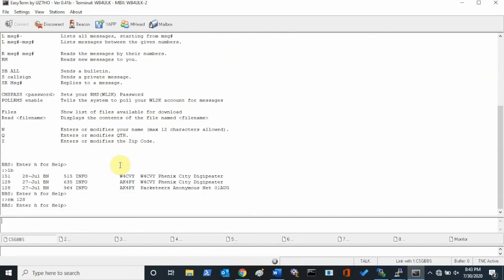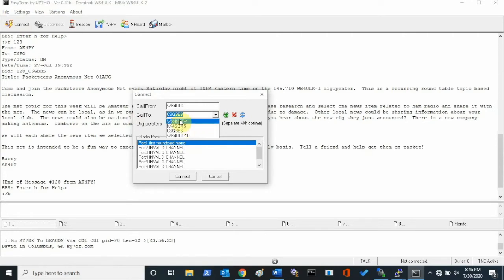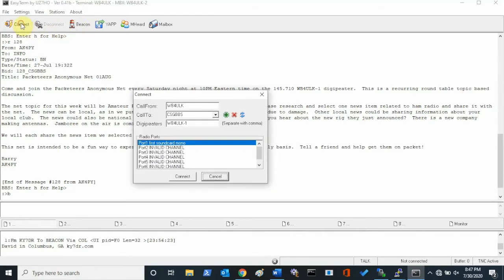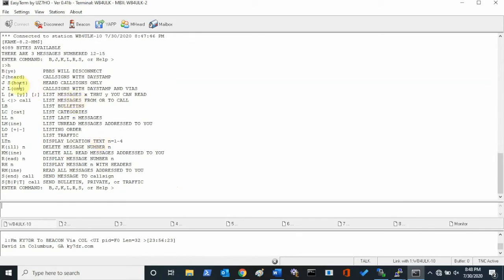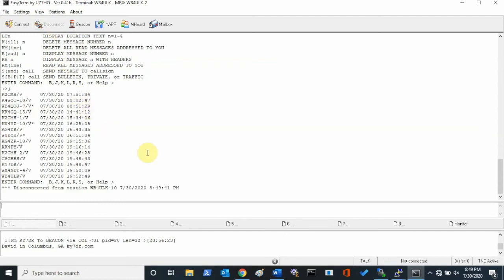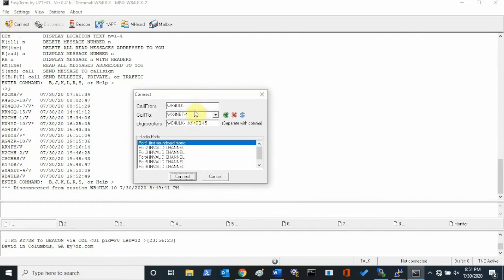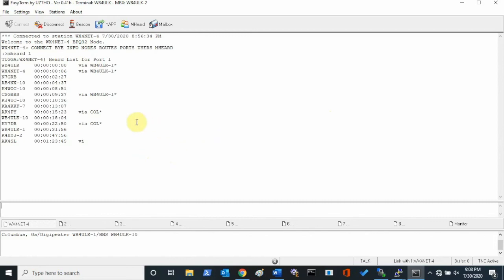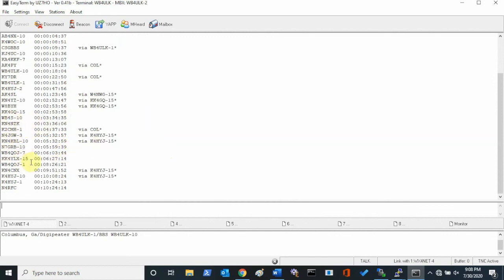Software Packet TNC Pt 4 Using Your Station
Actually connecting and using your station.